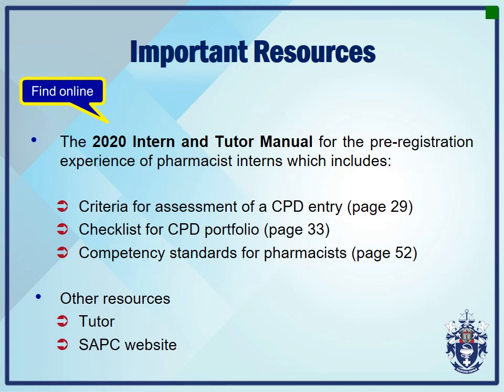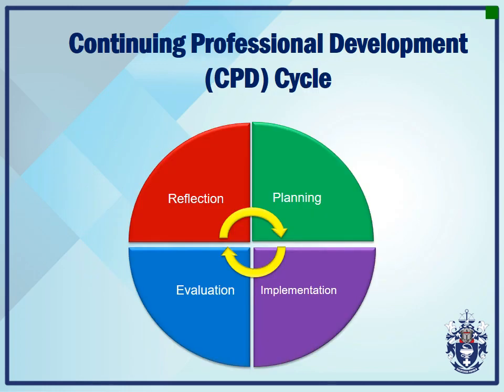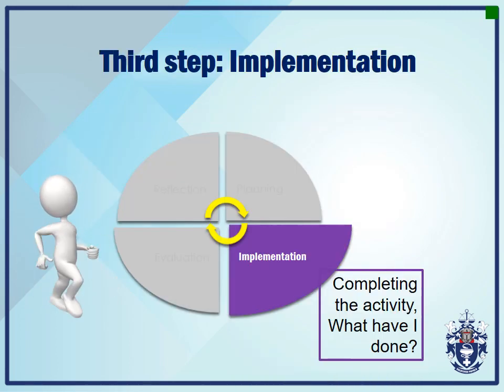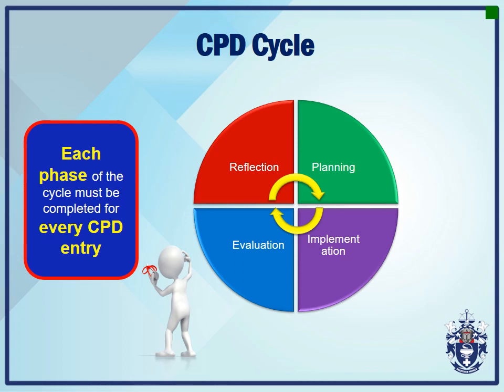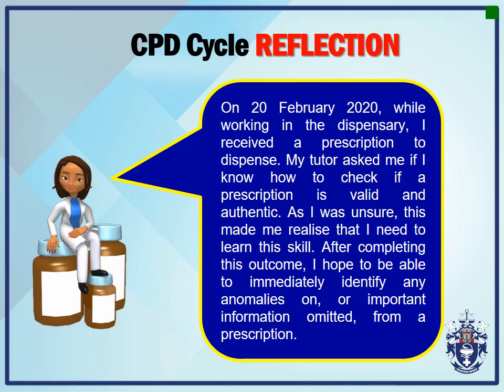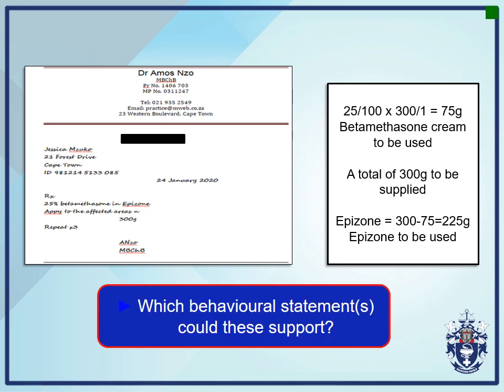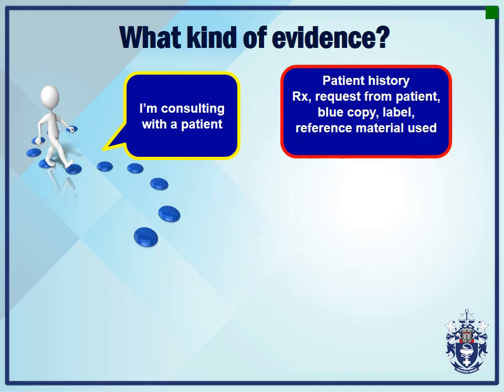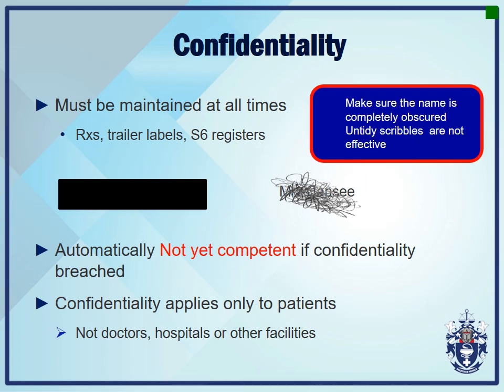SAPC 2020 Intern/Tutor CPD Training Presentation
A training presentation of the submission of the continuing professional development (CPD) portfolio by Pharmacist Interns in South Africa for 2020.